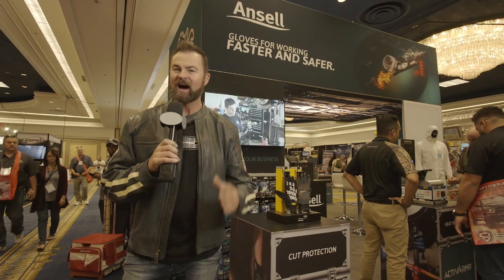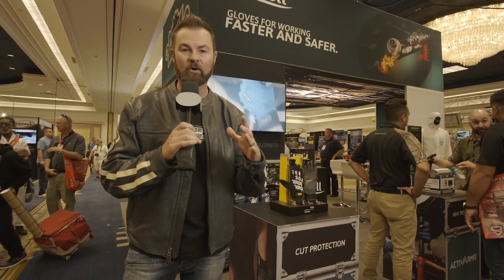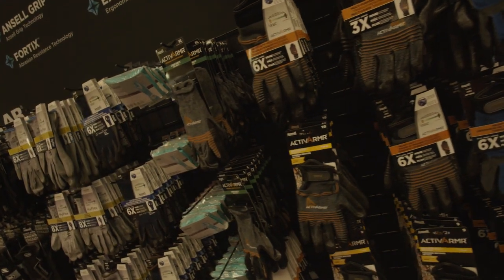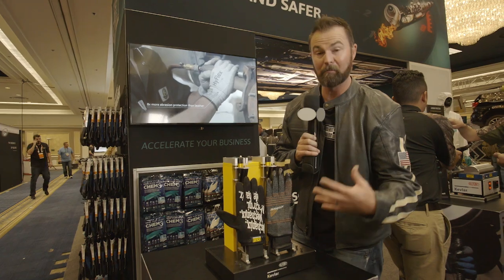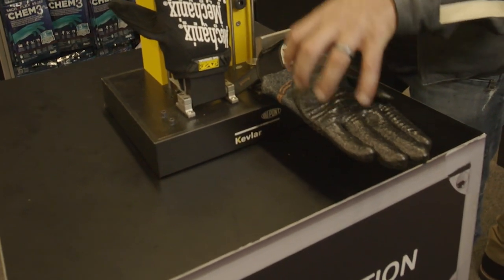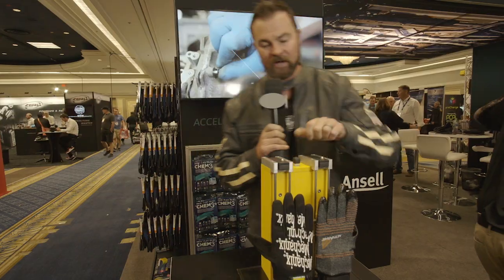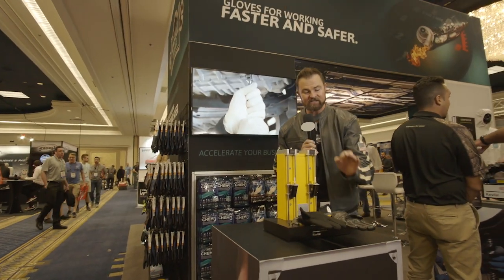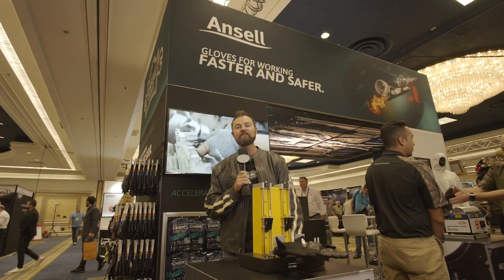Ansell ActivArmr Gloves Cut Demo at SEMA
See the ActivArmr Medium Duty gloves made with Kevlar go up against the leading competitor mechanics glove in a side by side demonstration.